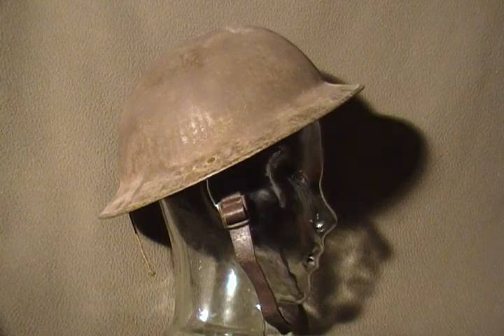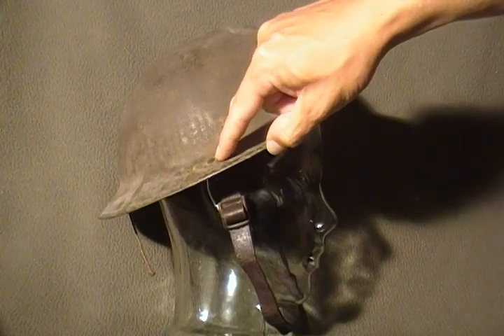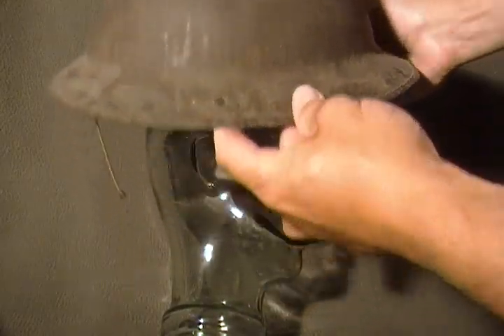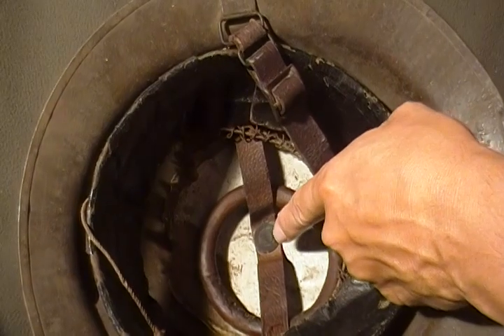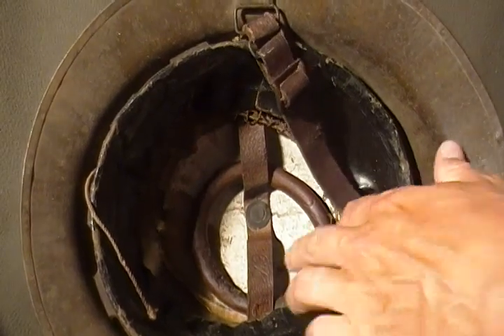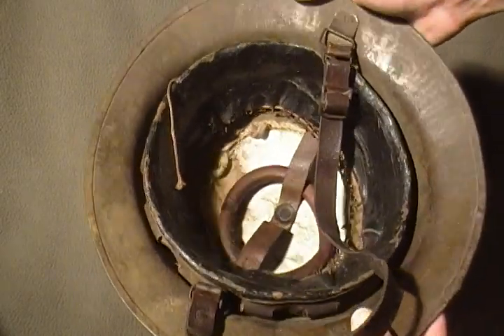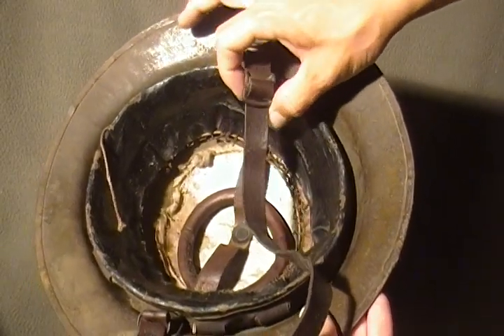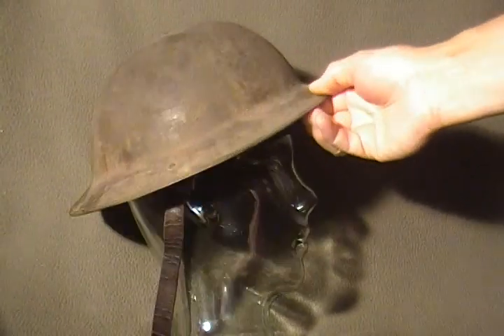WW1 British Candian Steel Helmet combat Trench Warfare World War One Original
Original WW1 British / Canadian steel helmet.  I show the differece between WW1 helmets and WW2